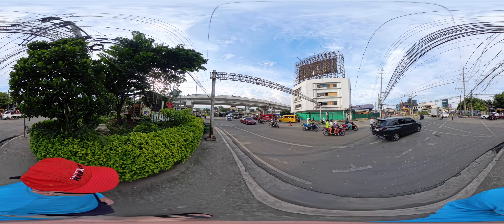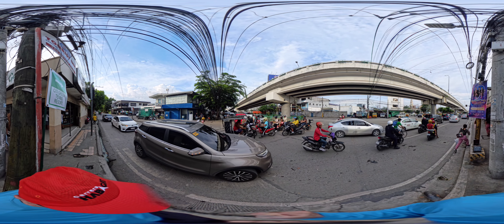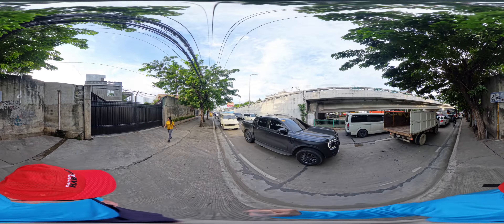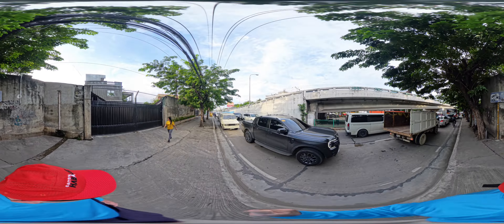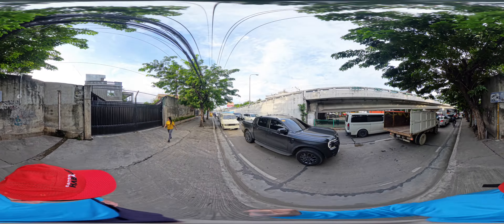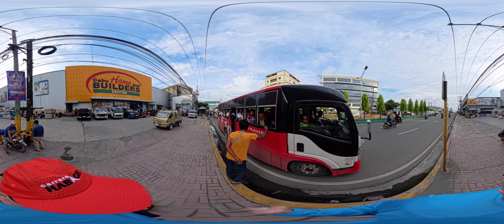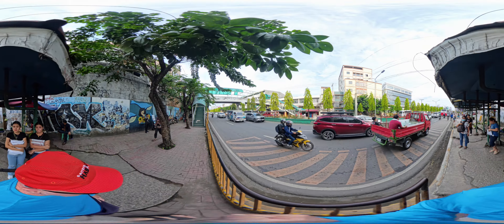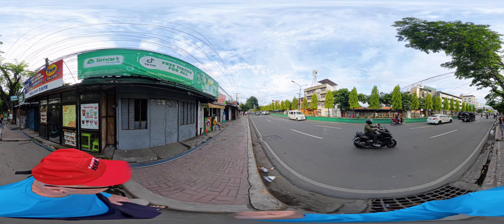TOUR MAMBALING TO DOWNTOWN CEBU CITY! 360 DEGREE VIDEO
Come along on this walking tour to experience Filipino culture along the streets of Cebu City, Cebu, Philippines.  360-degree video allows you to view all angles.  Using a smartphone, just move your phone around to view different directions.  Use the icon in the upper left corner also to change views.  Adjust the quality from the setting gear in the lower right corner of Youtube.  Enjoy.